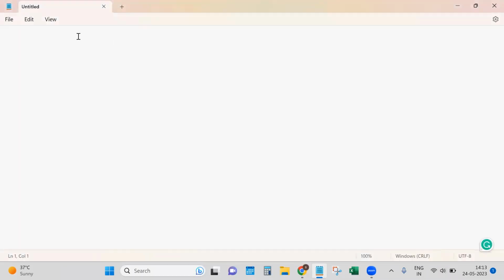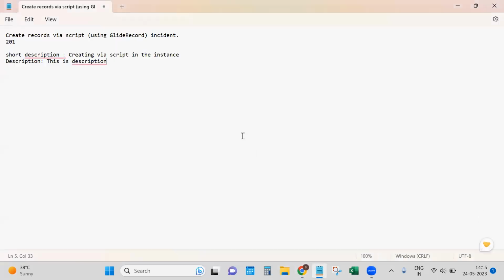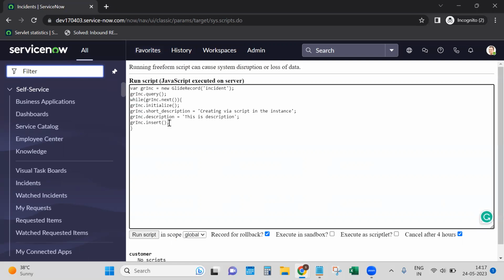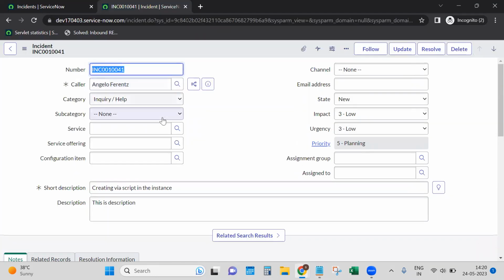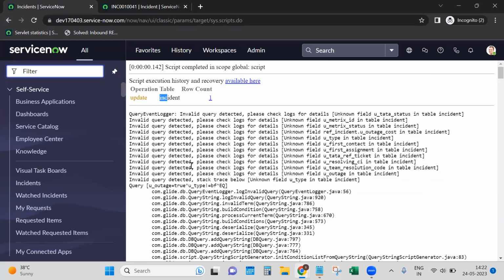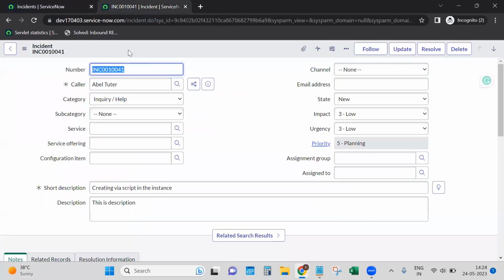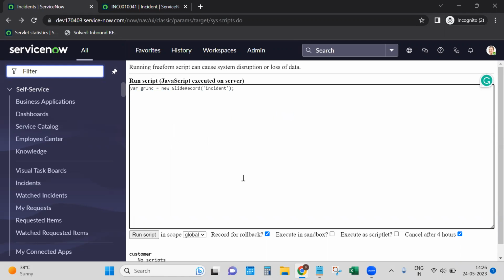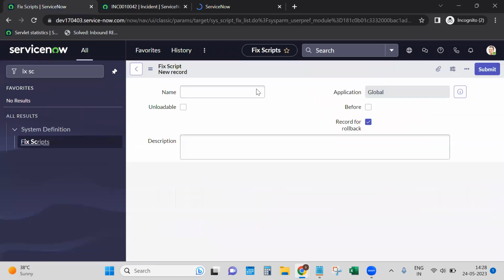ServiceNow How to create new records using script